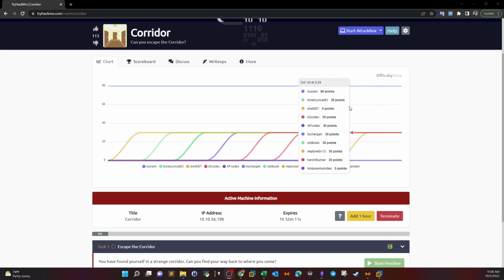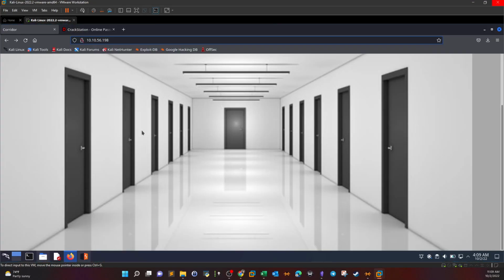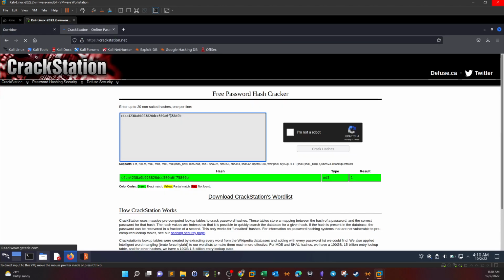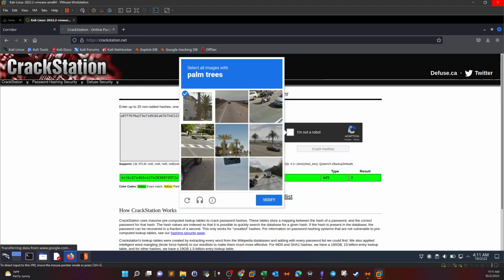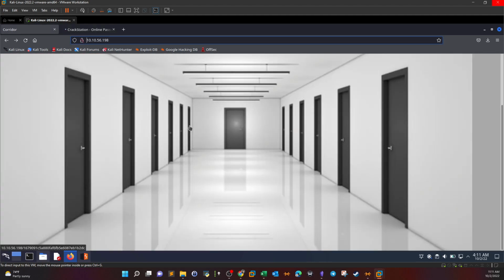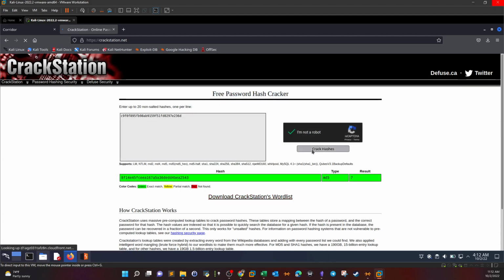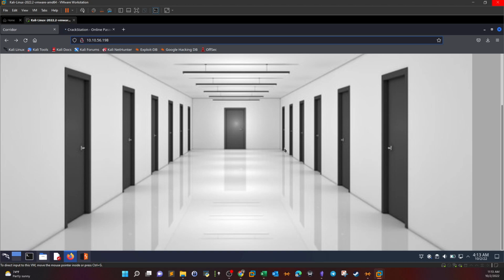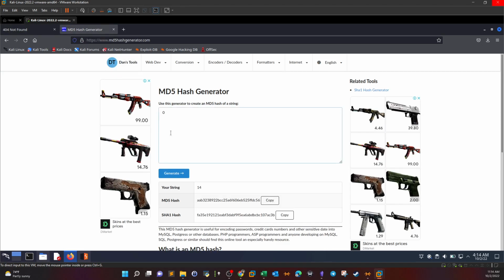Escaping The Corridor With MD5 Hashes | TryHackMe Corridor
In this video walk-through, we covered a nice CTF challenge from TryHackMe  where we went over guessing the right MD5 hash to escape the corridor labyrinth.